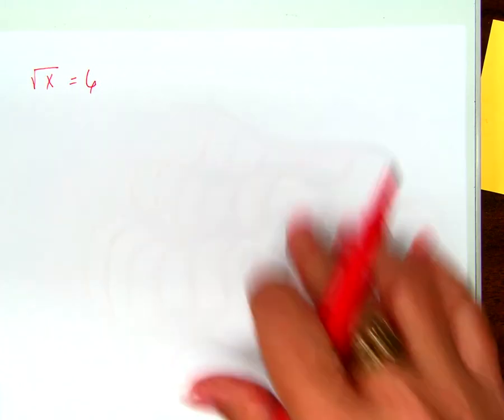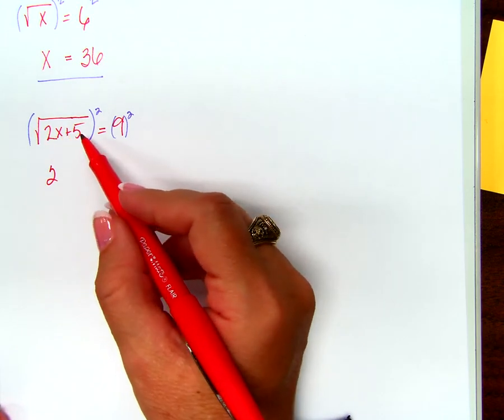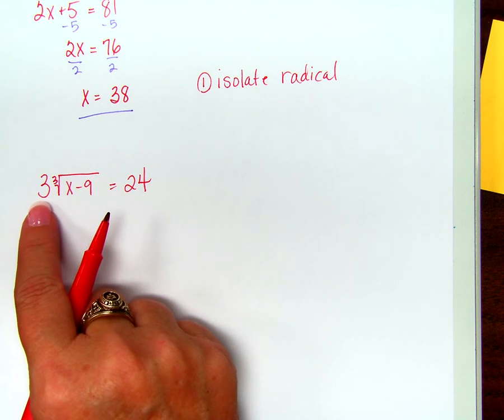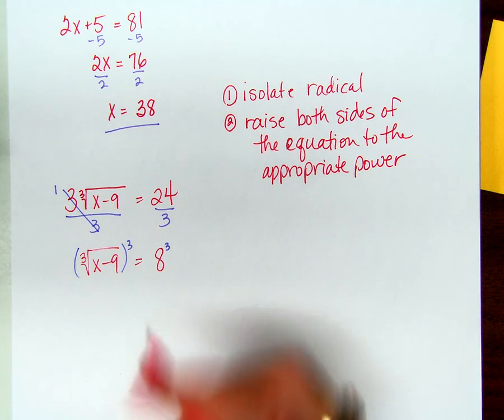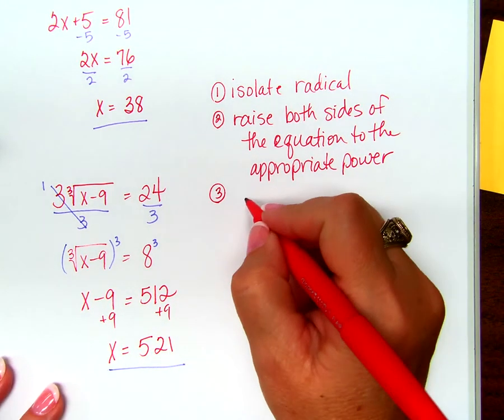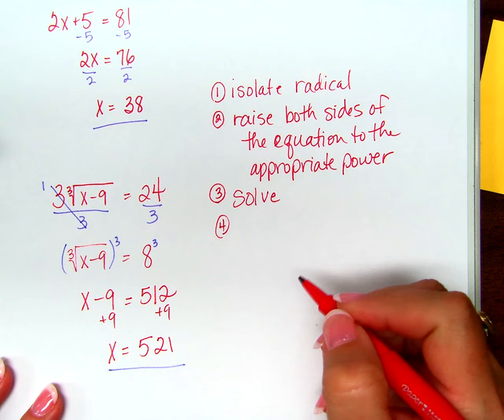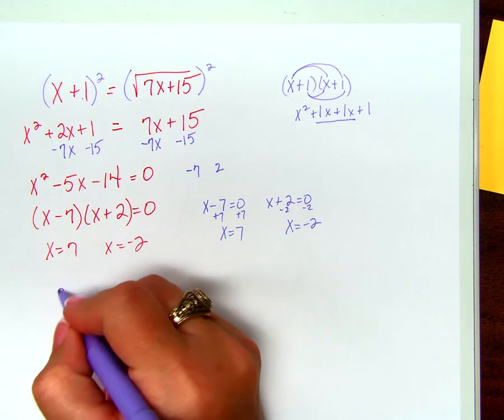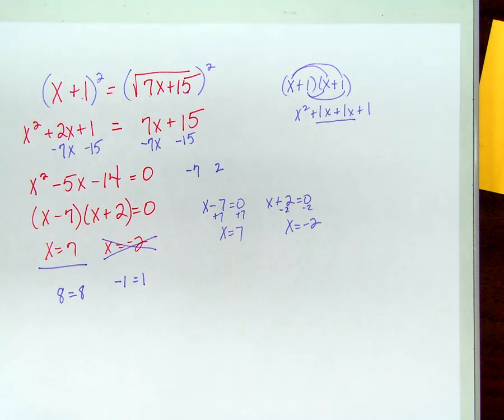solving radical equations 17 18